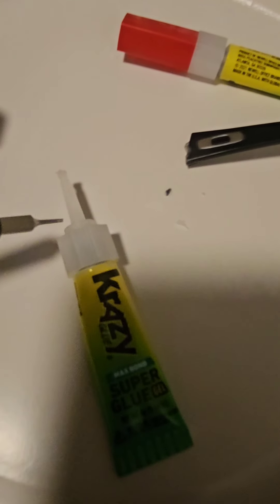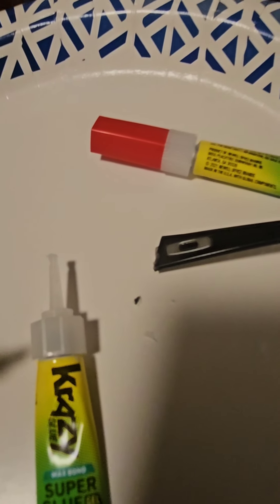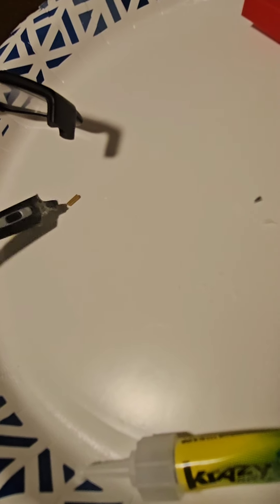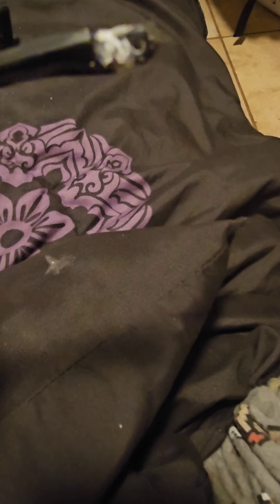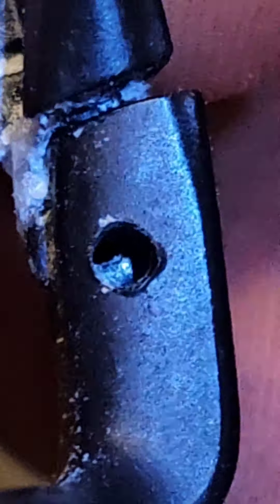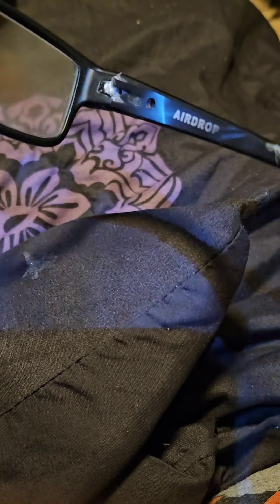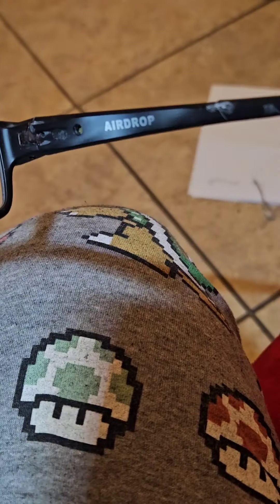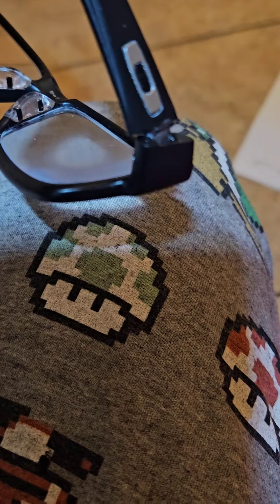How to fix your Airdrop Oakley glasses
fixing your airdrop glasses the cheap way, this my first time trying it so it came out shitty, oh yah when cleaning tje excessive glue use a razor knife, and wear gloves try not getting glue on your fingers with bacon soda its hard to come off, warm water and scratching will take it off but takes awhile,